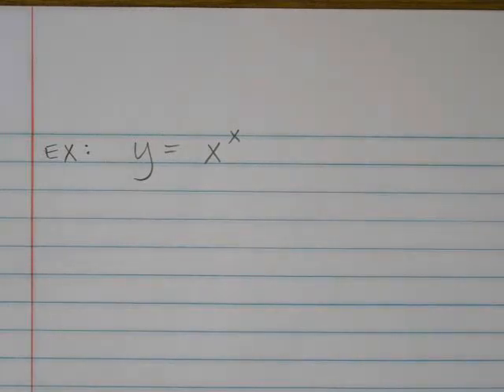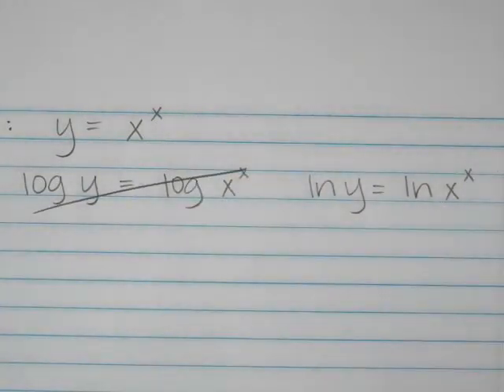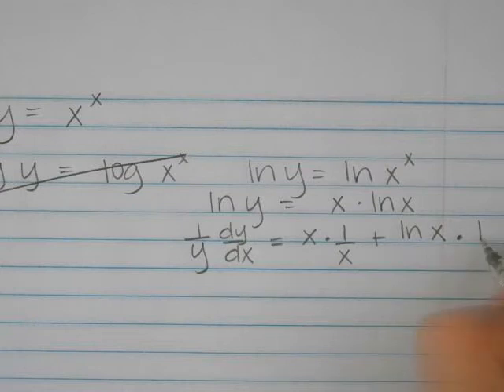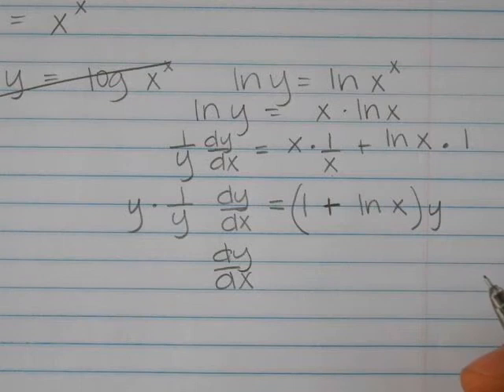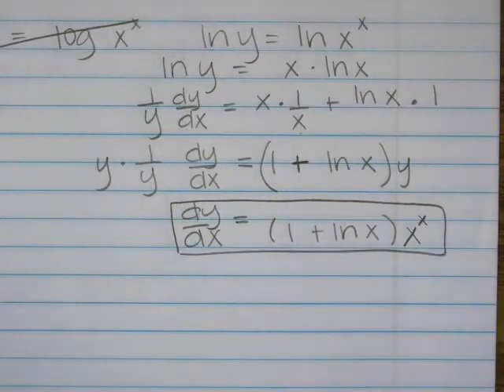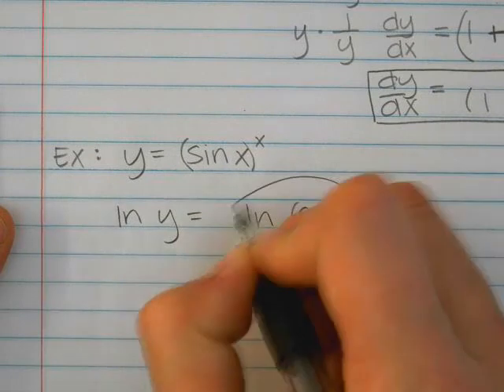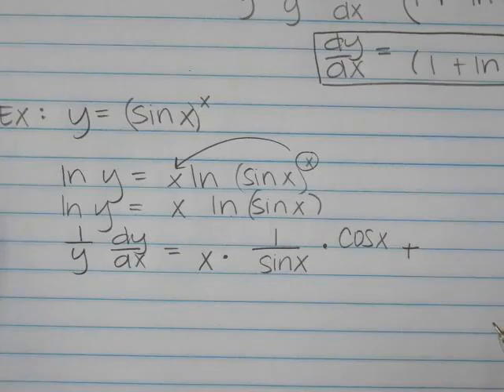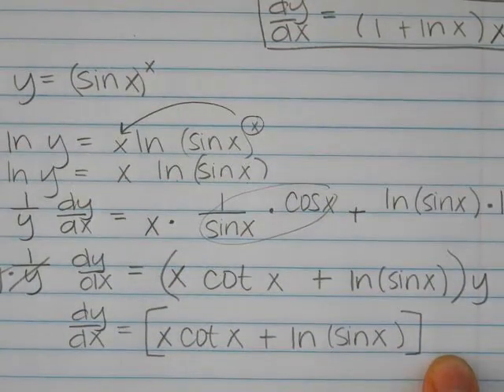Derivatives of Log and Exp Continued